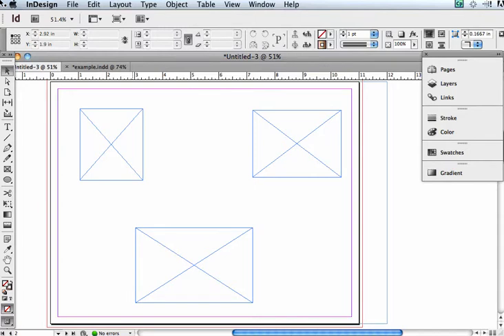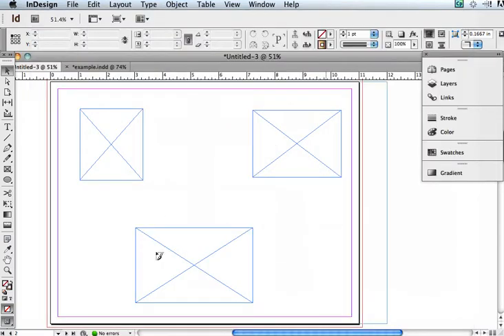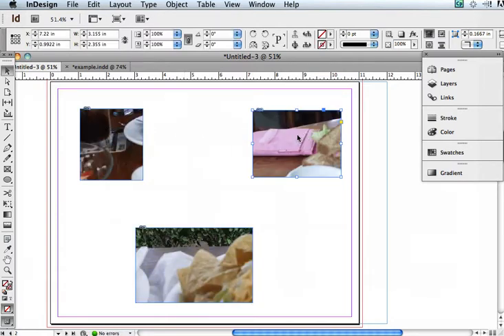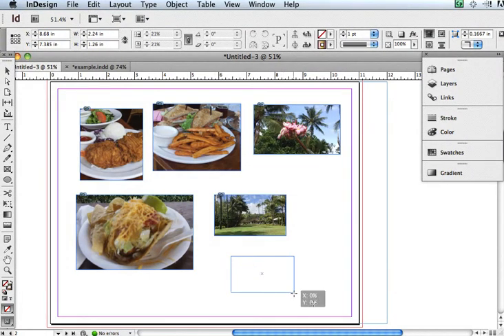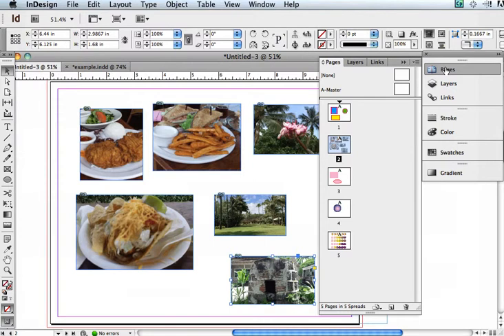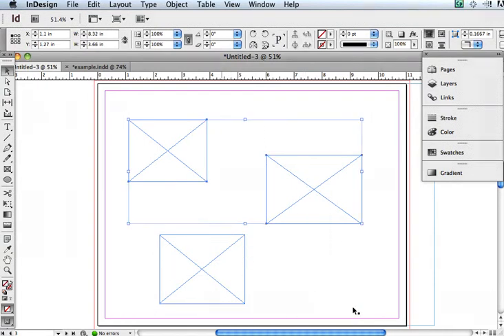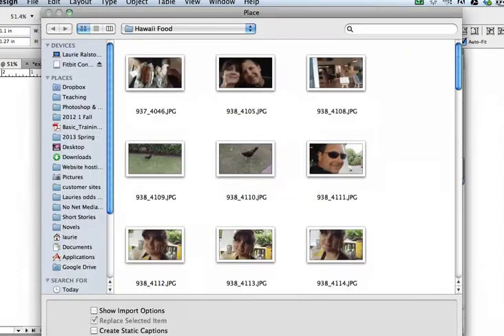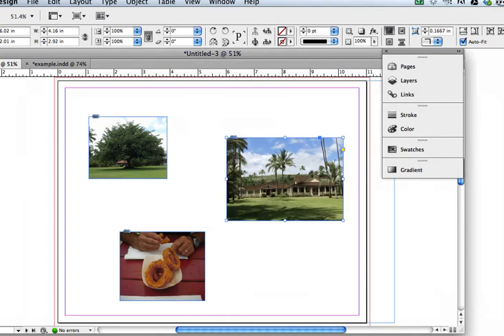Placing Mutliple Images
Using the "Gun" to place more than 1 image at a time in InDesign.